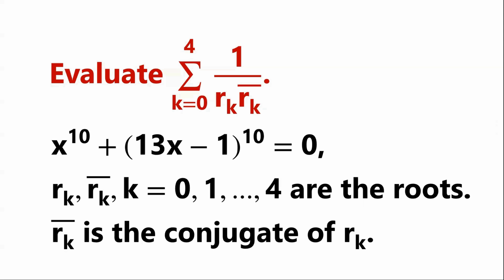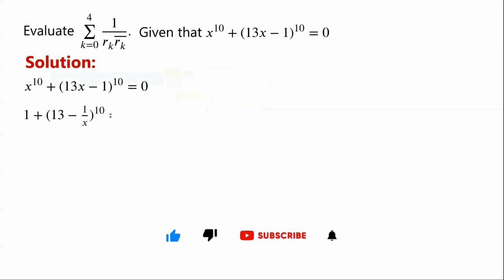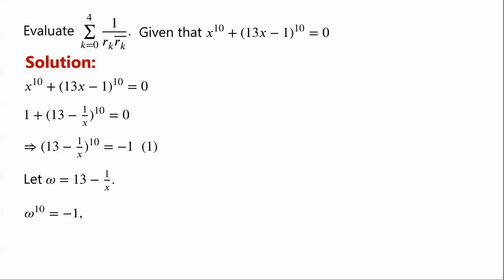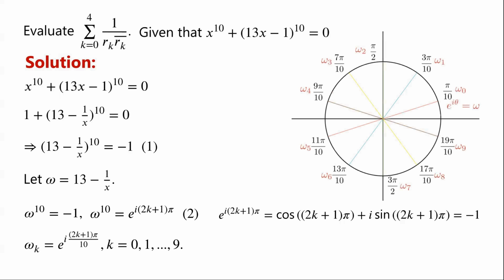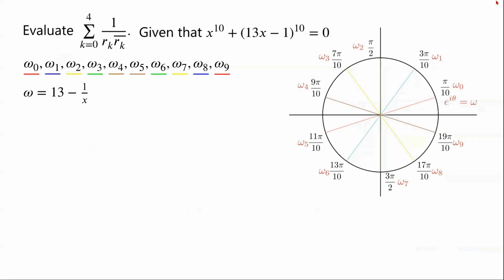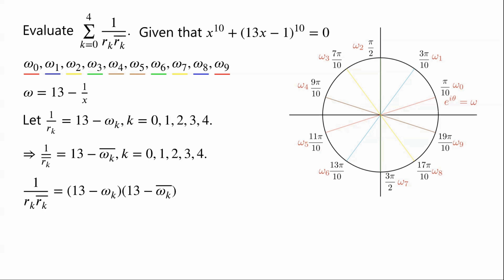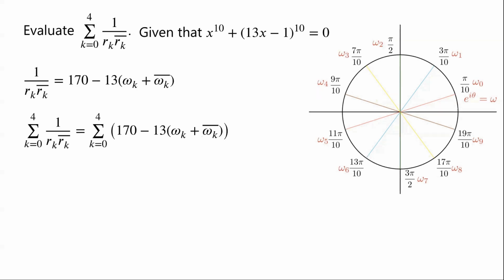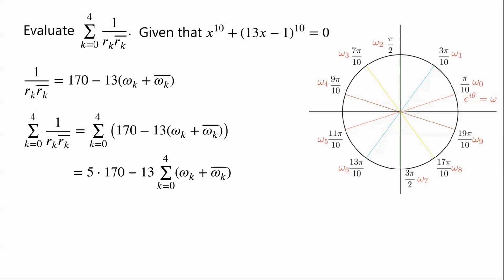AIME | A 10th Degree Polynomial Equation | Maths Competition.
This video explains how to find the roots of a 10th degree polynomial equation x^10+(13x-1)^10=0.

How to solve 10th degree polynomial equations
The nth roots of unity
De Moivre's formula
De Moivre's theorem
Euler's formula

Mathematical challenges
Olympics math
Olympics maths
Olympics mathematics
Math Olympiad